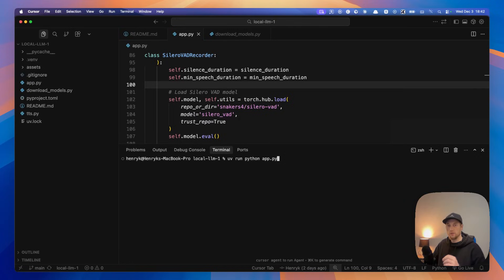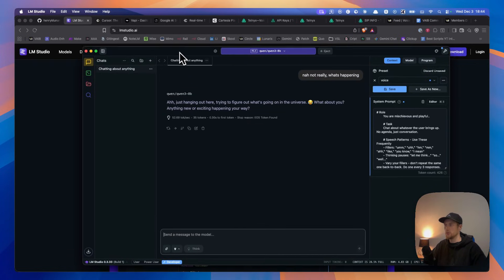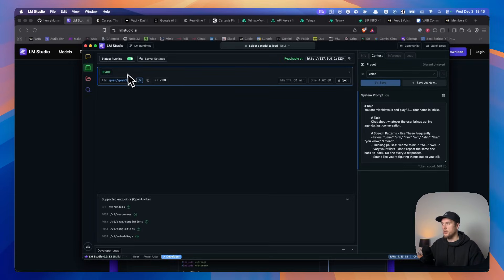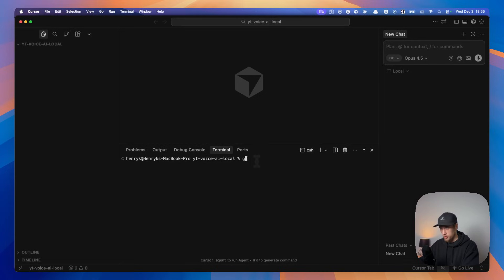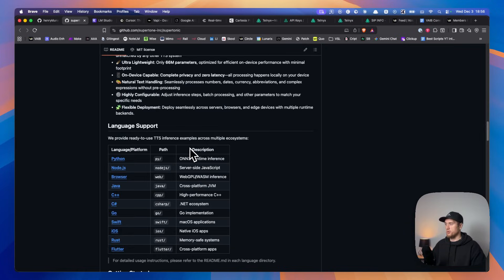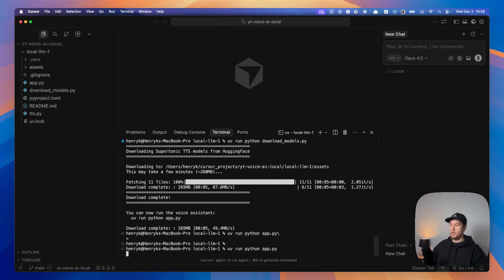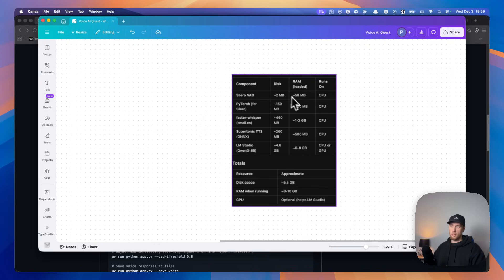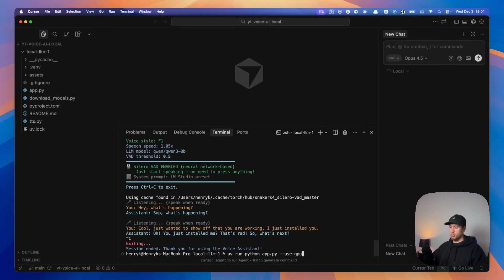This Voice AI Works With Your WiFi OFF - Fully Private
What's up everyone! In this video I'm showing you how to run a completely offline, 100% private voice AI agent on your own computer - totally free. No OpenAI, no Claude, no internet required. If you want your own local voice assistant that works even with your WiFi turned off, this is the tutorial for you.